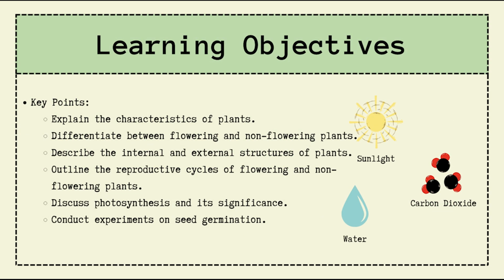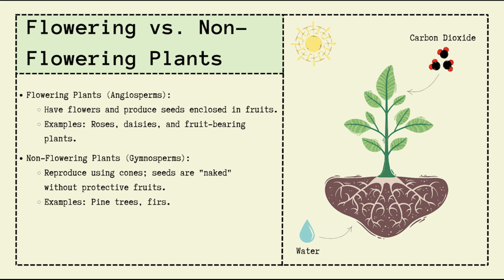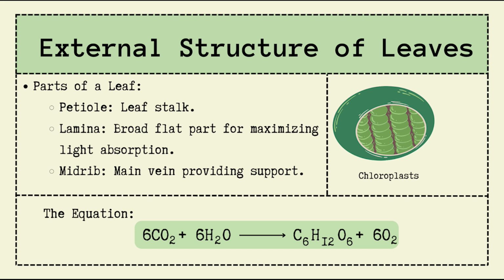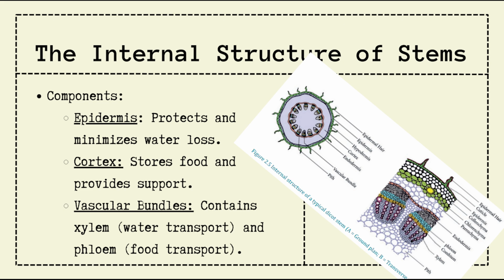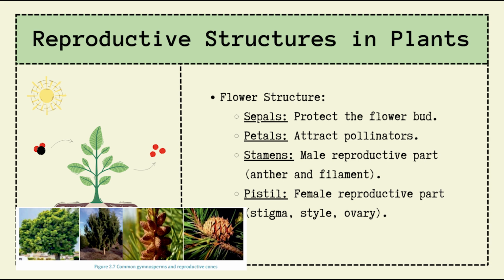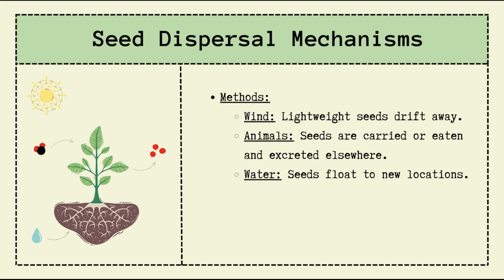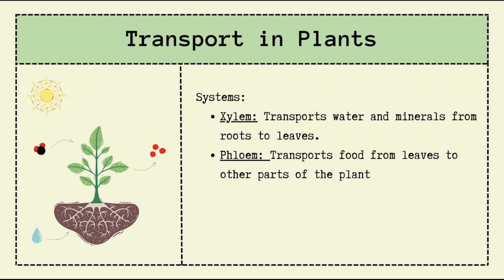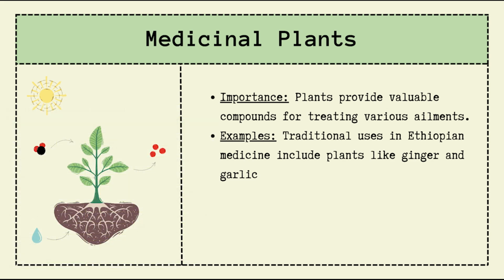🌱 Grade 10 Biology - Unit 2: Plants | Ethiopian Curriculum | PowerPoint Notes & Visual Summary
Welcome to Unit 2: Plants of Grade 10 Biology, aligned with the Ethiopian curriculum! In this video, we guide you through a complete visual summary using a detailed PowerPoint presentation.

👉 What You’ll Learn:

Characteristics of plants 🌿

Flowering vs. non-flowering plants 🌸🌲

Internal and external structures of roots, stems, and leaves 🌱

Reproductive parts of a flower & pollination 💐

Seed structure, dispersal methods, and germination 🌰

Photosynthesis and plant transport systems ☀️

Tropisms (plant responses) & medicinal plants 🧬

Celebrating Ethiopian botanist Prof. Sebsebe Demissew 🇪🇹

🎯 Designed for students, teachers, and anyone curious about plant biology.
📚 Perfect for exam revision and classroom support.

📩 Comment your questions or thoughts below — let’s learn together!